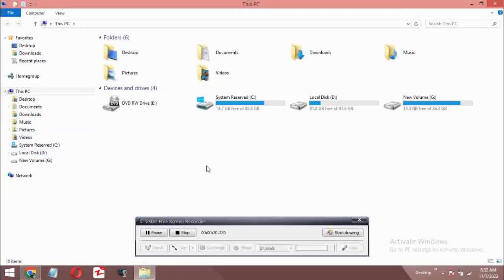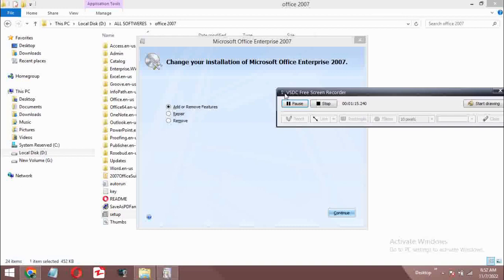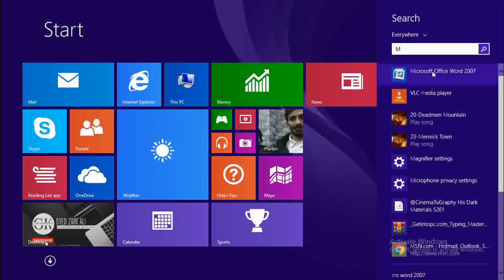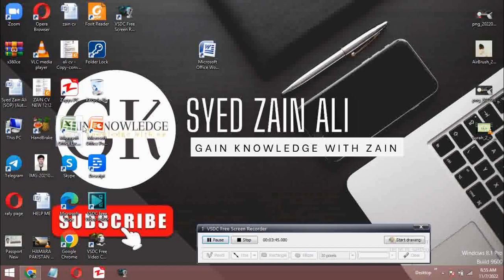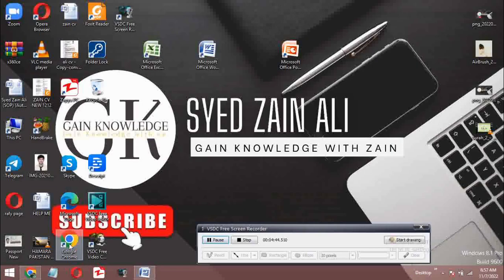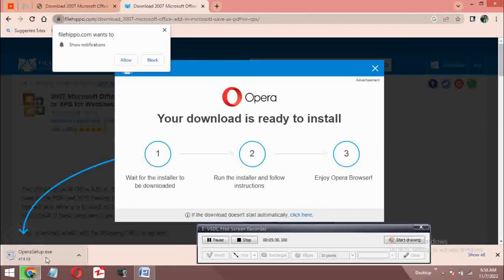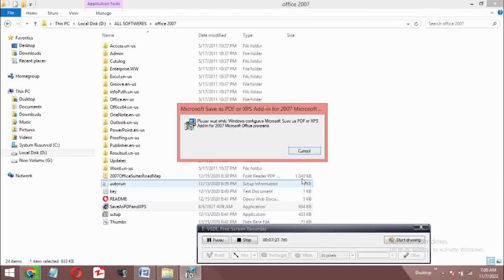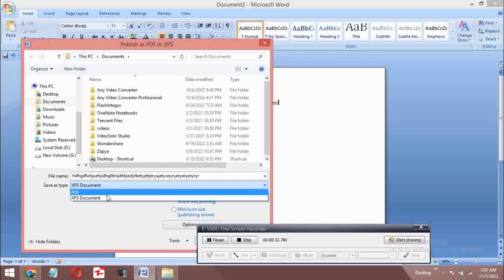How to save as pdf in Ms word 2007?| How to install Ms word 2007?|How to bring Ms on desktop?